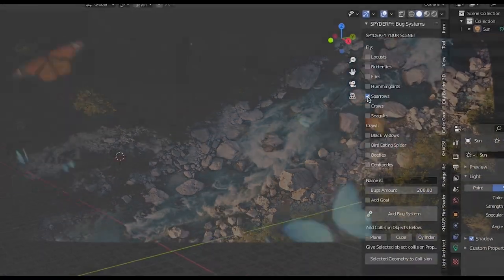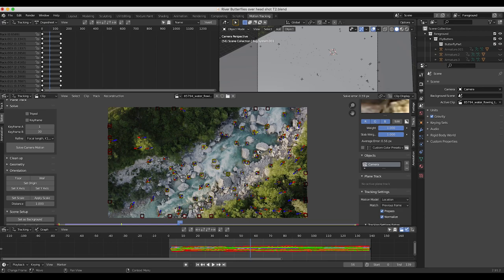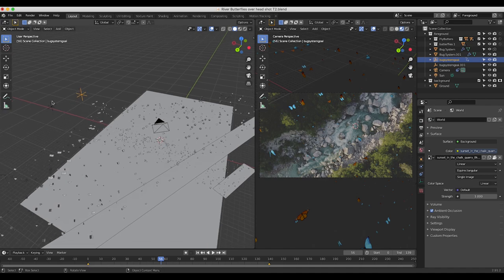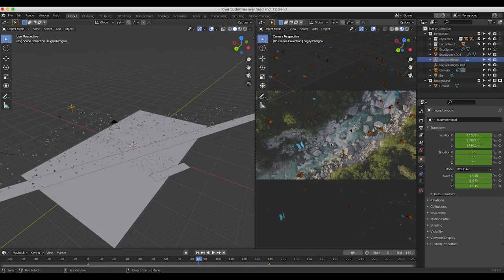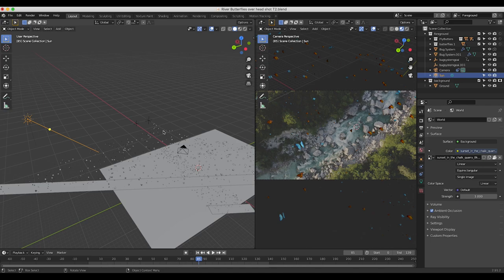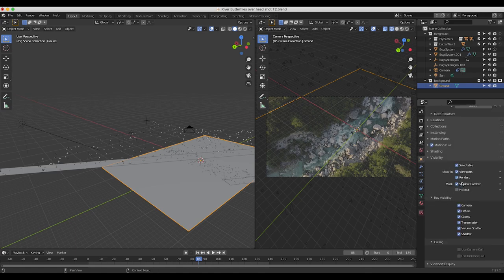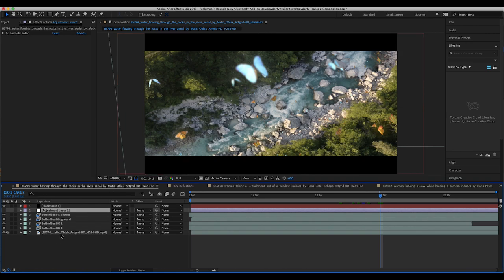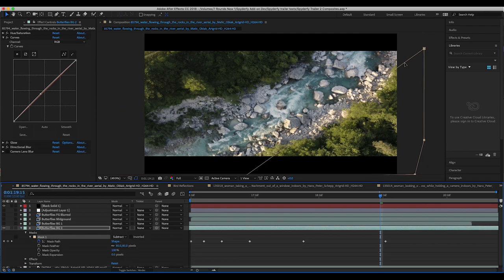Blender 3d Scene/Compositing VFX Walkthrough: Spyderfy add-on trailer butterfly shot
Hey Everyone! In this video I breakdown the 3d scene and compositing breakdown of one of the shots in our Spyderfy add-on for blender trailer. I show the general scene setup in Blender and then the compositing layers in After Effects. Do you want me to breakdown every shot in the trailer like this? More tutorials will be coming soon as well!

"The “Spyderfy” add-on is a powerful tool that allows filmmakers and 3d Artists to add customizable bug boid systems to the scene with several clicks! With its assets and intuitive user interface menu, it provides the ability to add various creature boid particle systems with animated 3d assets attached! The Spyderfy add-on for Blender 3d is a great tool for adding unique bug effects or even just to add some life to your renders! You can now create bug systems for your live-action films and 3d art within minutes!"